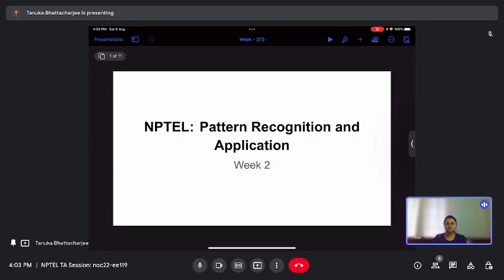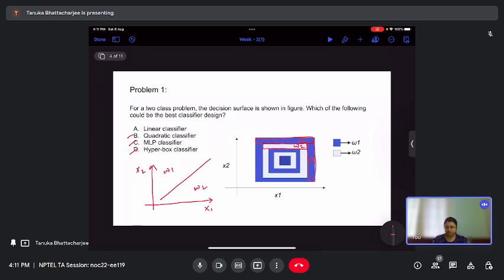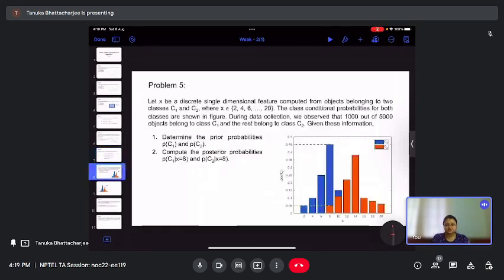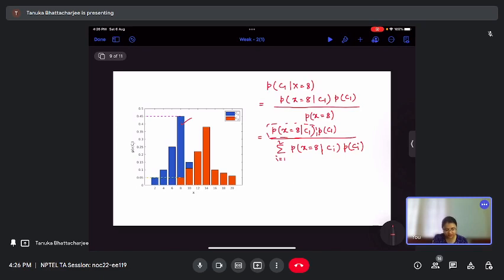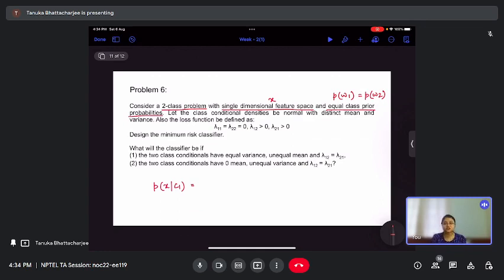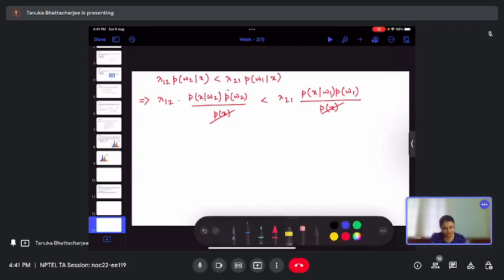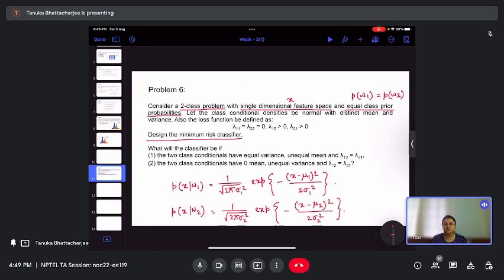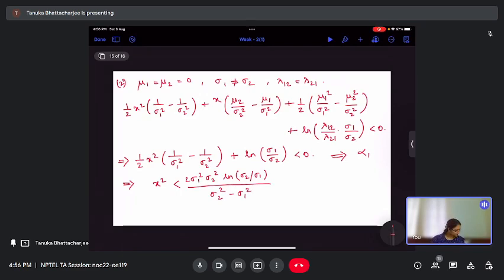noc22-ee119: Week 2